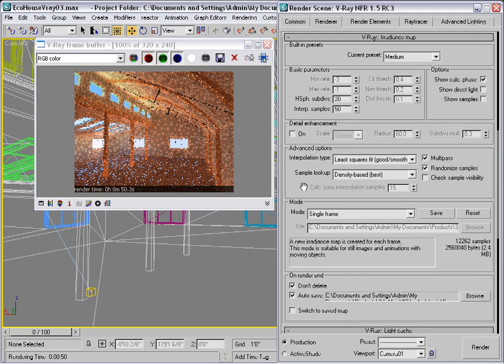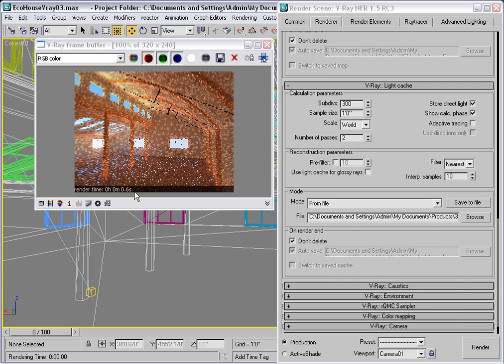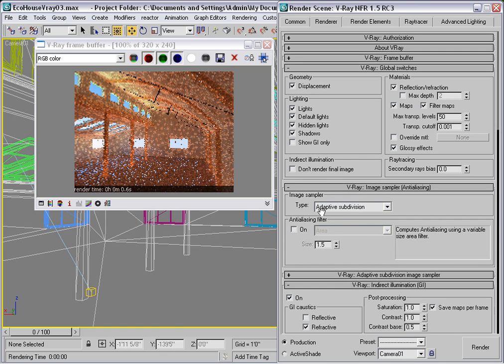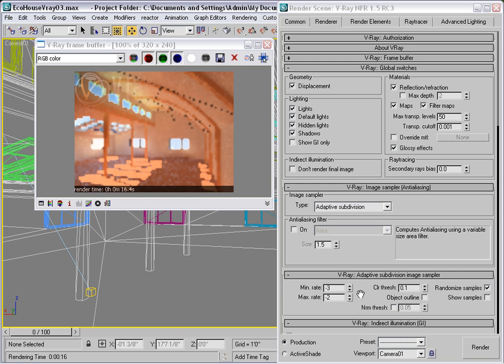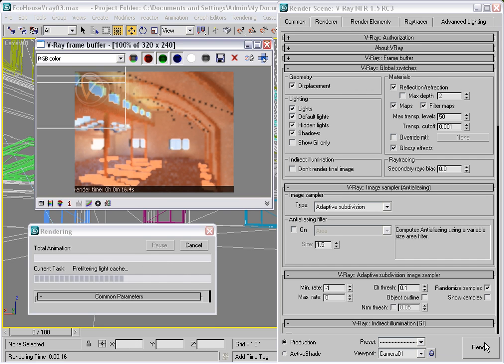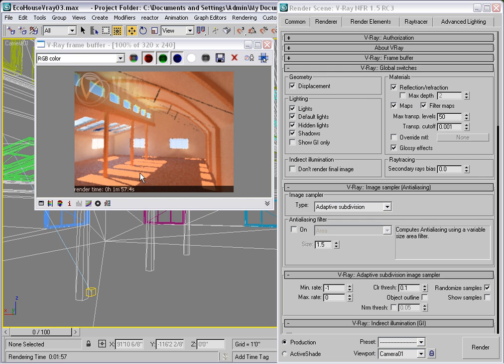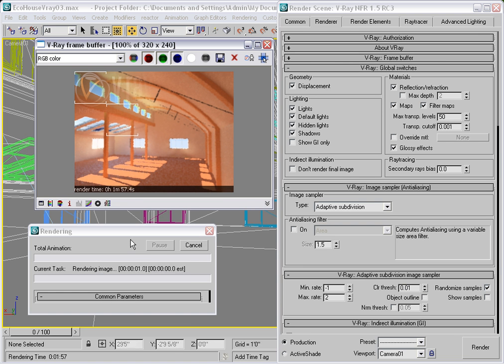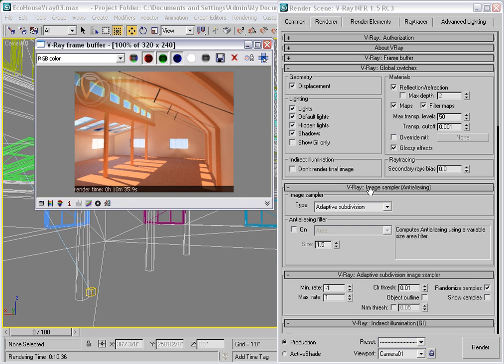460_VRay_image_sampling.mp4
| 3ds Max and VIZ for Architects (2007) | Module 5: Rendering | V-Ray | VRay image sampling